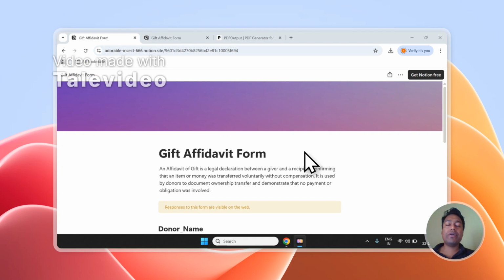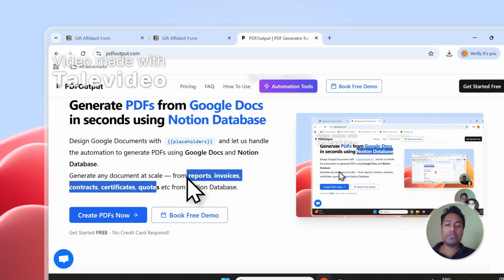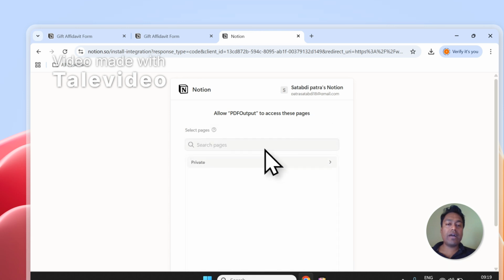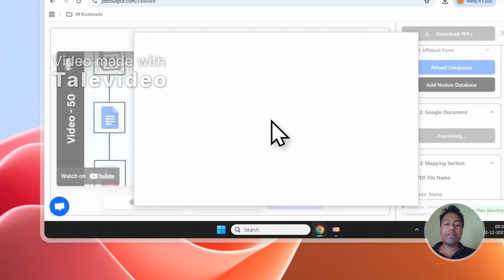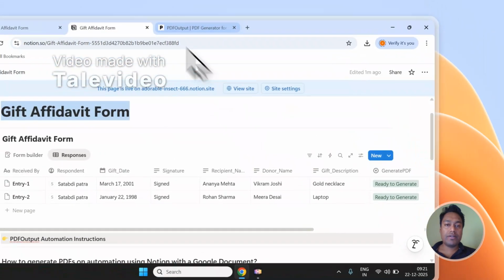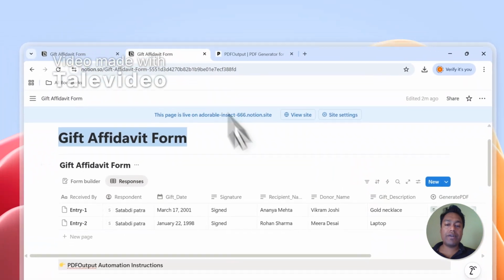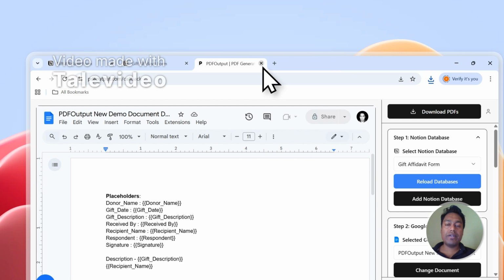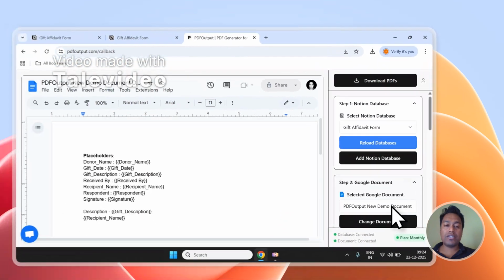Gift Affidavit PDF | How to generate gift affidavit PDFs on automation in Notion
We are going to take a look at Gift Affidavit PDFs which we will create within minutes.

1️⃣ Connects to your Notion database and pulls fields like ClientName, InvoiceNumber, and any custom data.

2️⃣ Finds placeholders ({{ClientName}}, {{InvoiceNumber}}, etc.) in your Google Doc template and replaces them with real data.

3️⃣ Generates a PDF, saves it back to Notion Database, and updates your Notion database.

👋 ABOUT PDFOutput